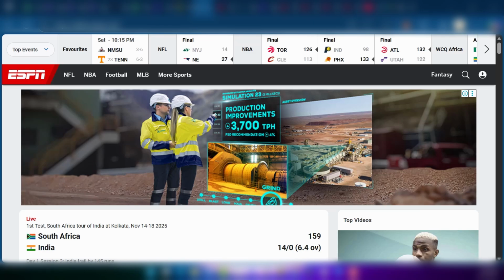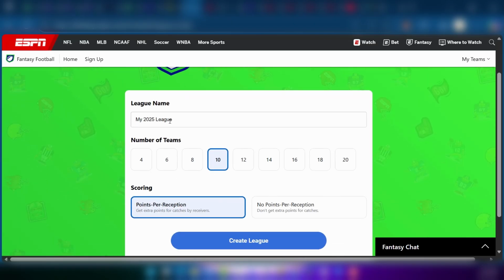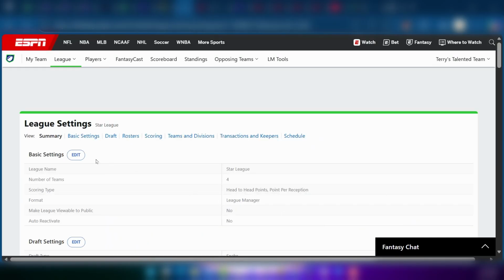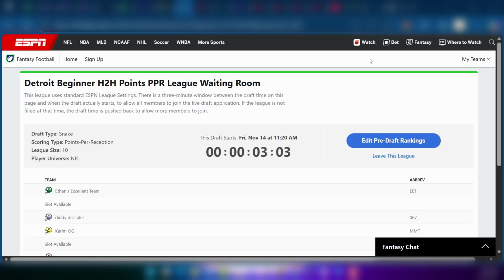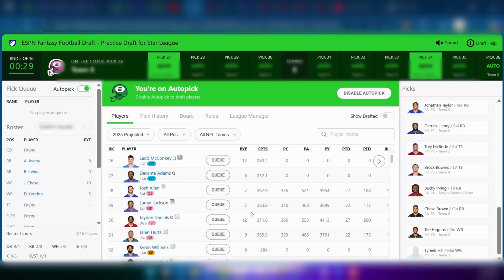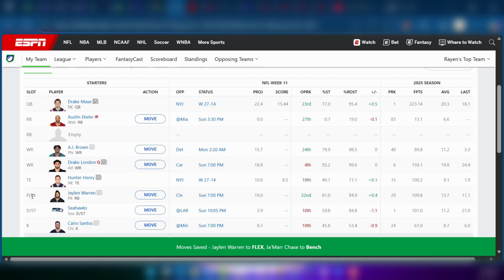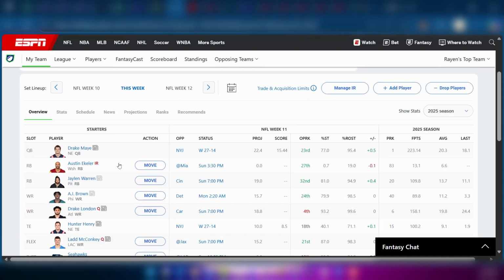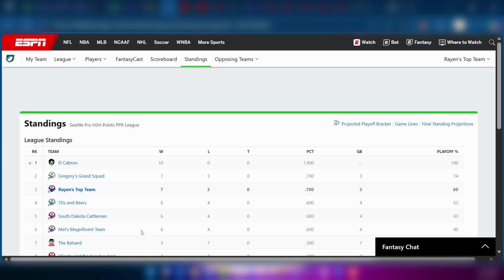How to Play ESPN Fantasy Football on Computer (ESPN Fantasy Tutorial)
Learn how to play ESPN Fantasy Football on your computer with this easy walkthrough. We cover how to join leagues, manage your roster, draft players, set lineups, and navigate the ESPN Fantasy website. Perfect for beginners wanting clear steps to start playing and tracking their NFL fantasy season online.